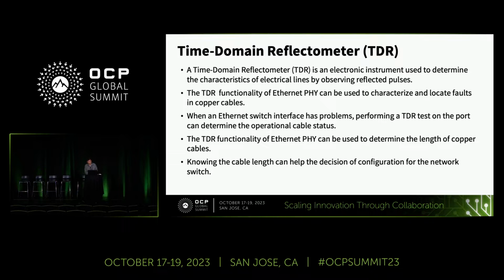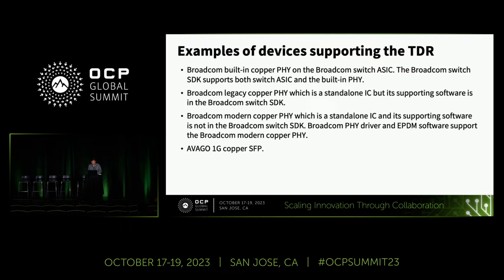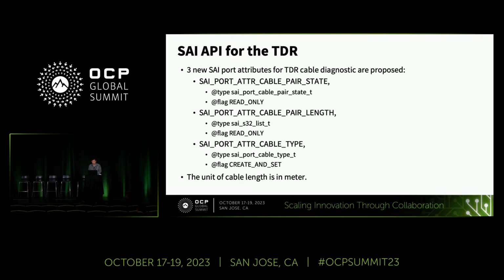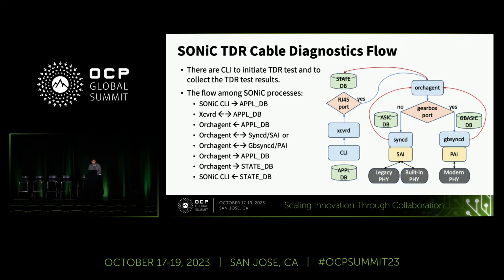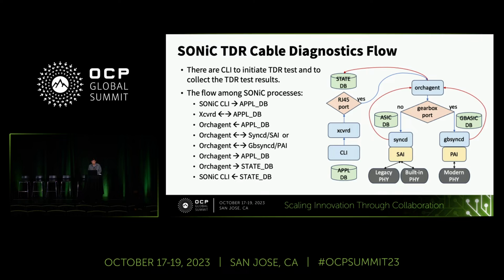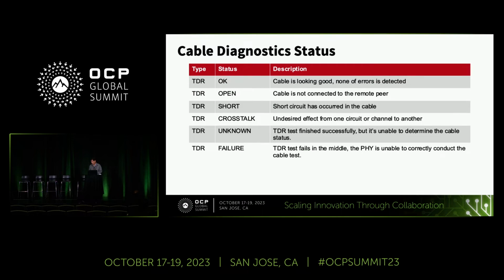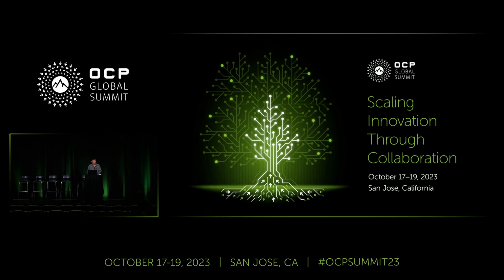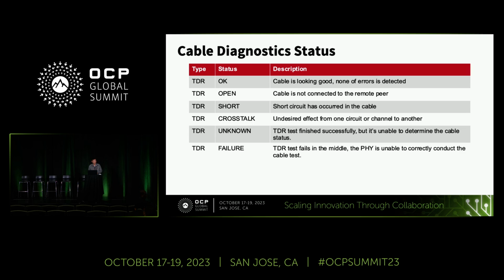Switch cable diagnostic with TDR using SAI and PAI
Presented by Jiahua Wang (Broadcom) | Sidharaj Ukidve (Broadcom) | Dante Su (Broadcom)

A Time-Domain Reflectometer (TDR) is an electronic instrument used to determine the characteristics of electrical lines by observing reflected pulses. Switch Abstraction Interface (SAI) is a standardized API for multiple ASIC vendors to provide a consistent interface to program their devices which include both NPU and PHY. The standardized API for PHY is also called PAI. The TDR function is implemented using SAI and PAI. The TDR is a very useful tool to debug the link issues due to physical cable issues which is one of the significant challenges in massive data centers or big enterprises. SONiC is rapidly emerging as the next generation Network OS of choice for data center deployments and Enterprises. This presentation talks about the support for a TDR application in SAI/PAI/SONiC to test and diagnose cable issues.